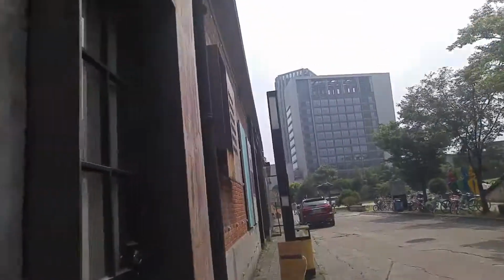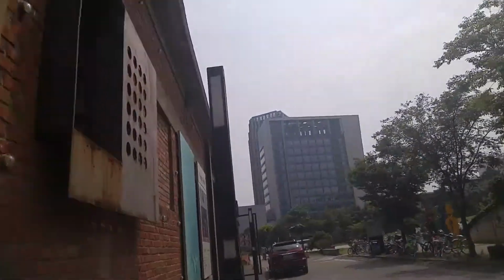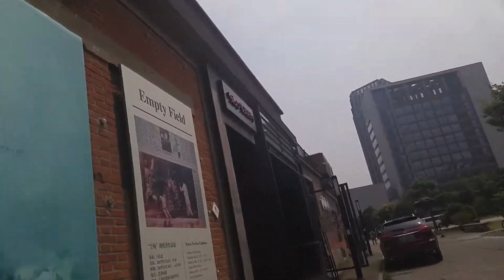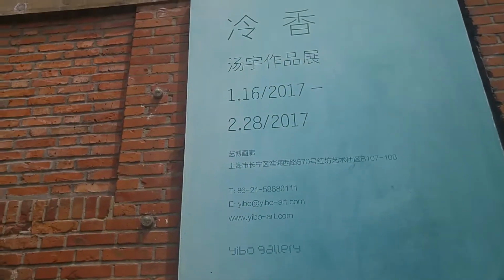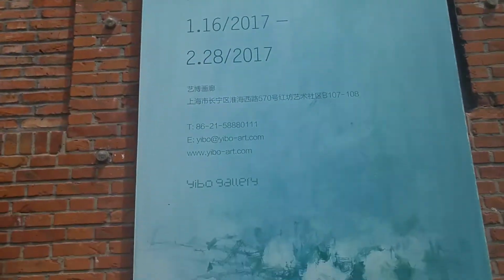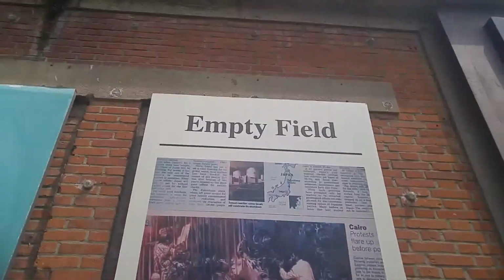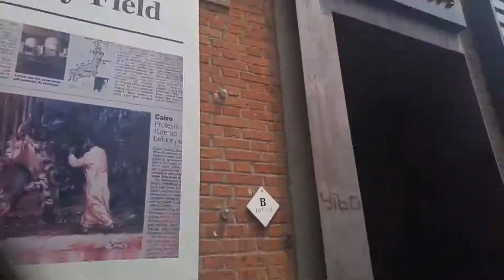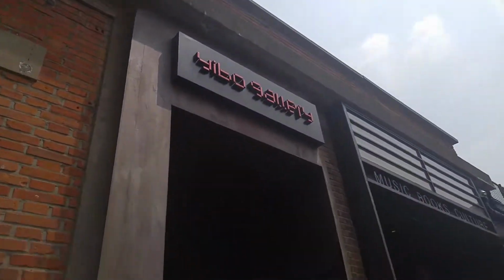Chinese characters walkabout: Redtown, Shanghai, China (June 10, 2017)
Come on a Chinese character walkabout with me around Redtown, an art community near Hongqiao metro station in Shanghai, China.

Bonus footage:
At my fav coffee shop, Sculpting in Time, making cold brew coffee with the most awesome equipment. (starts at 24:17)